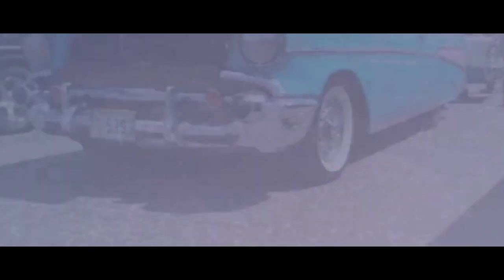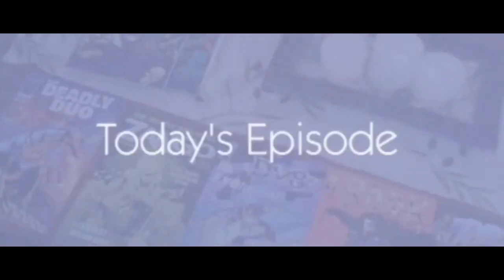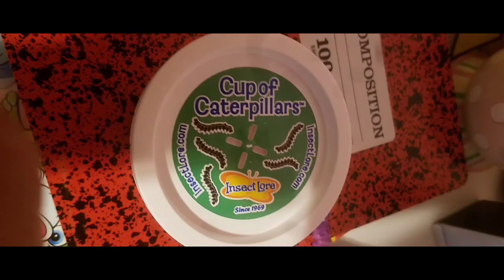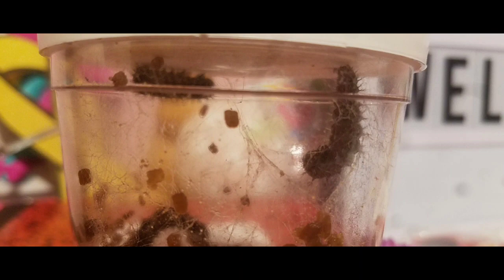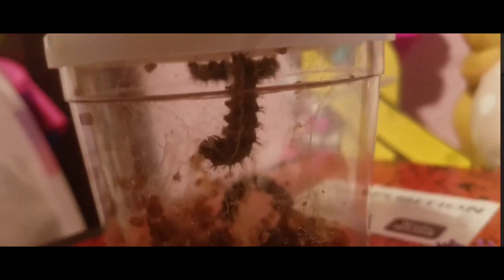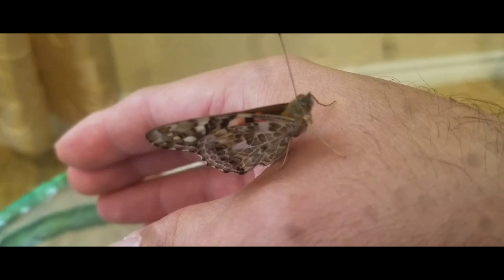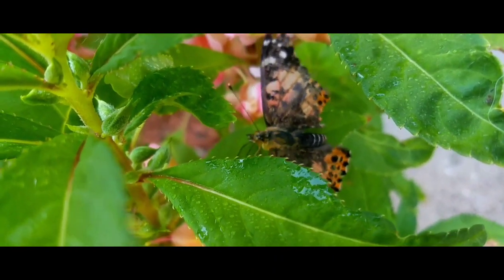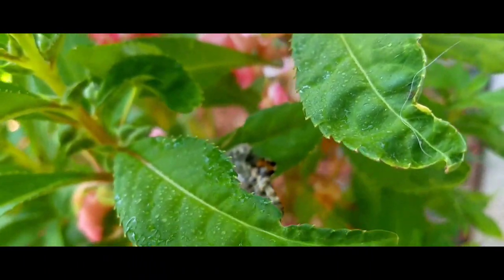Vlog | Raising Butterflies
In today's vlog, I wanted to share my experience with taking care of butterflies from caterpillars to butterflies.

It was a pretty neat experience!